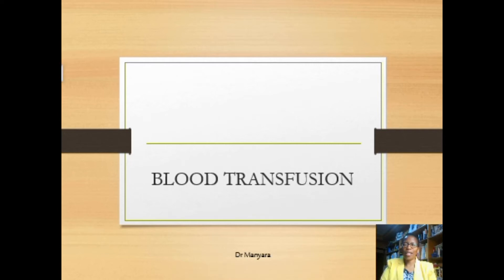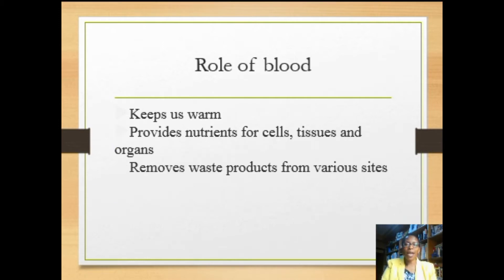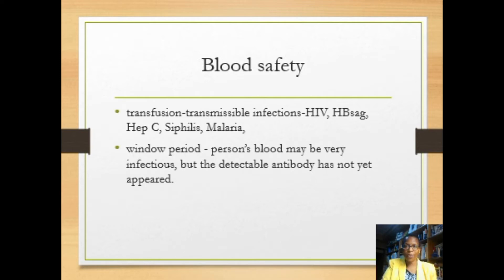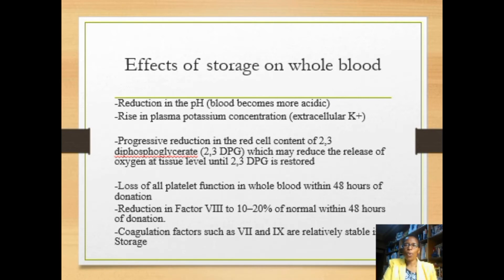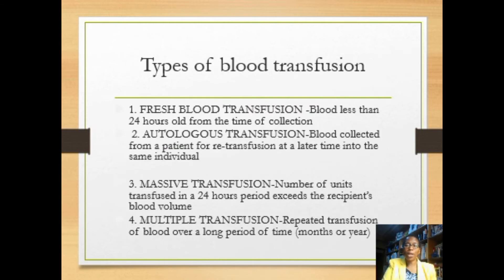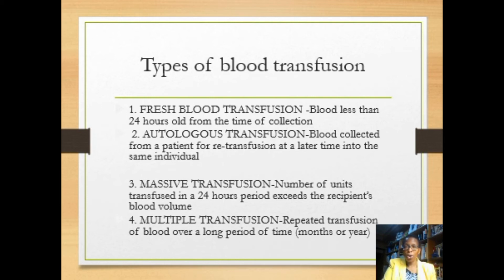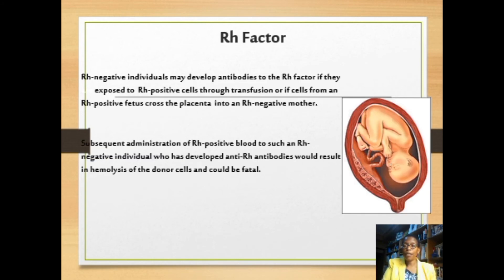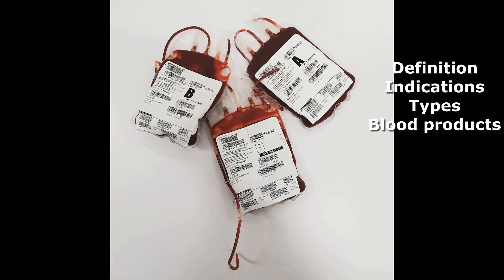Blood transfusion -indications and safety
This is the first video on Blood transfusion. In this video you will learn the what blood transfusion is, the indications, types of blood transfusion and some of the blood products. In the subsequent videos, we will discuss the some of the blood transfusion reactions and how to manage them.
You can watch other videos in medicine What do you think we should improve in this series of lectures? Use learningmedicine and give us your thoughts on this.

You can also check our videos on how to deal with eye health matters. This includes common problems like how to treat allergy, how to get rid of bags under the eyes and how to prevent dry eyes in this playlist
Many thanks to the image used in this video by Charlie Elen Robinson from pexels and the music of Camp in the woods Lyrics